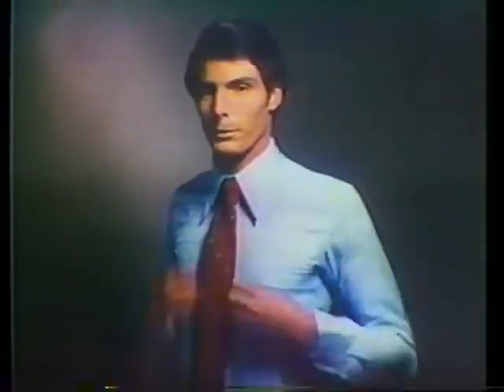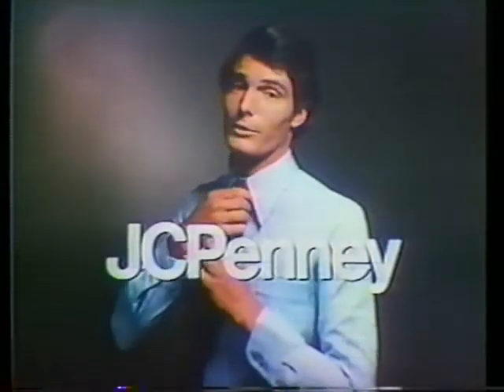CHRISTOPHER REEVE FOR JC PENNEY 1974 Commercial Commercials World, Funny Little Stories Subscri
If you feeling like buying something else, check it out those hot Amazon Best Selling items: